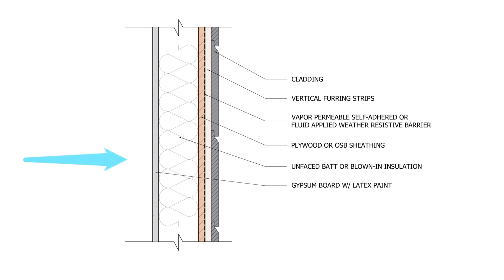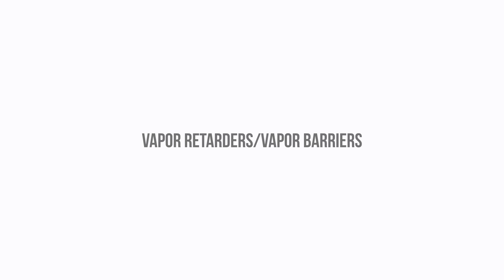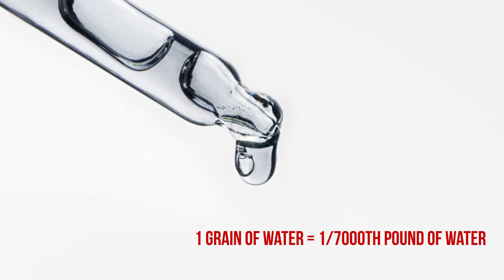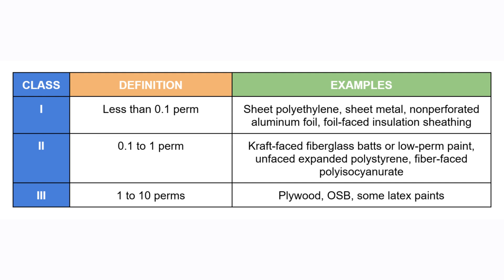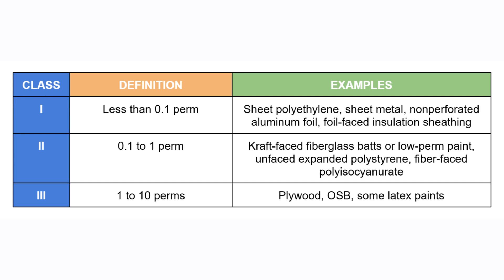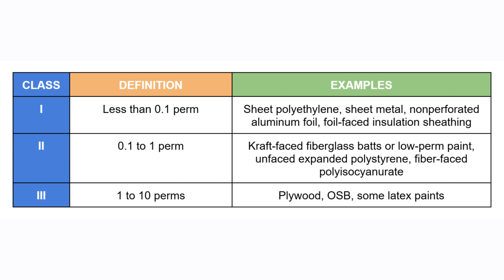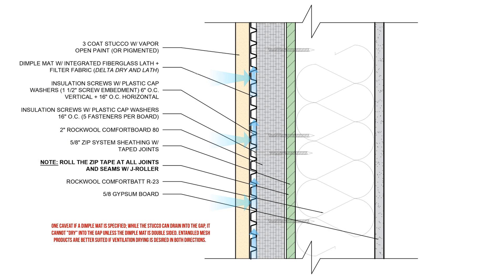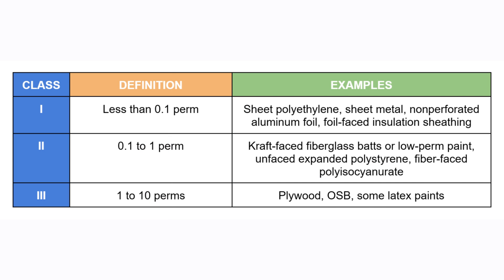What Is a Perm Rating? (And Why You NEED To Know If You're an Architect or Builder)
Learn about perm ratings and their importance in construction. This video explains how perm ratings describe a material's vapor permeability, which impacts the drying potential of building assemblies. Discover the different classes of vapor retarders and permeable materials, and understand how to select the right perm rating for your building projects.